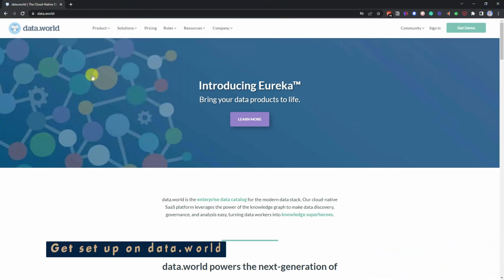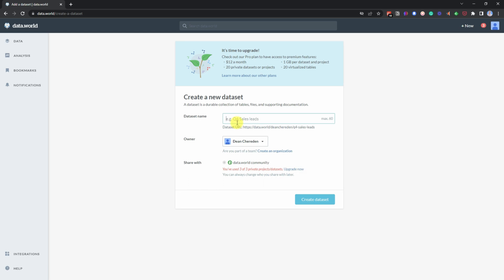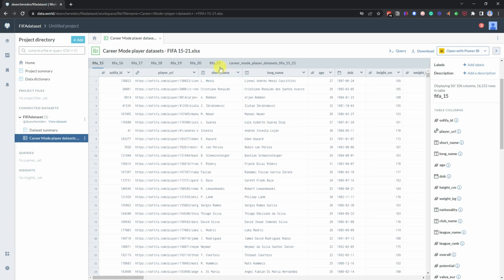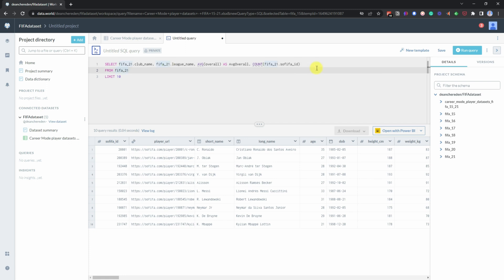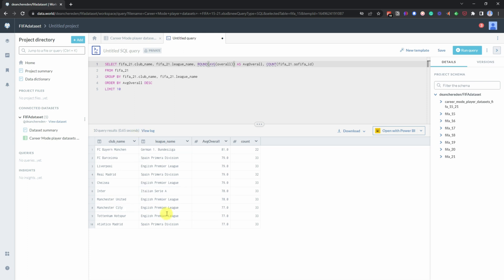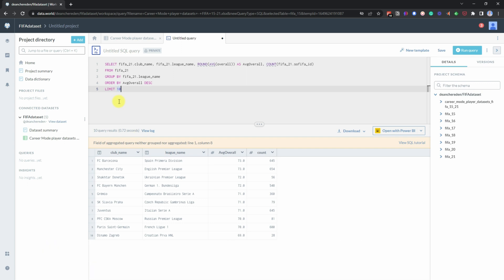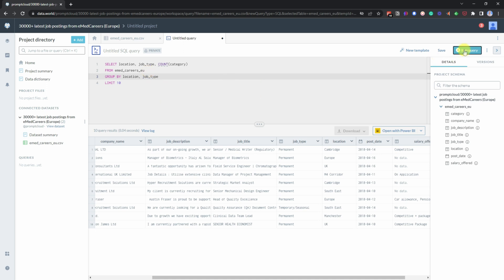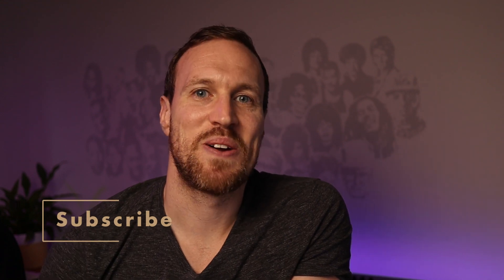How to Practice SQL on ANY DATASET Online for FREE ✔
Do you need to brush up on your SQL query knowledge for an upcoming interview or project, and need a fast way to get started practising on various datasets, all from a browser? In this video, I will show you how to, using the website, data.world

00:00 - Intro
00:19 - Get set up on data.world
01:21 - Uploading an excel file
03:25 - Query uploaded excel file with SQL
09:31 - Access other datasets on data.world to query